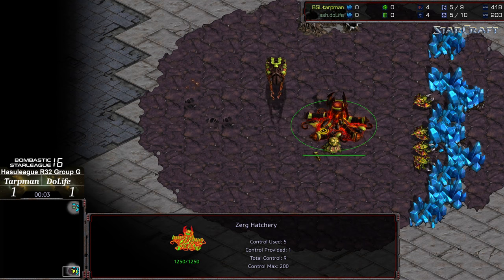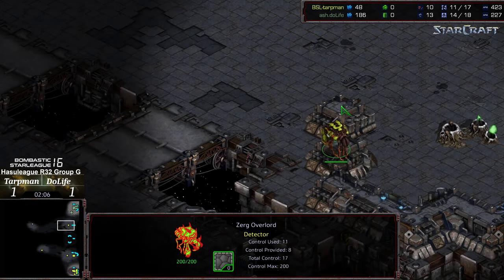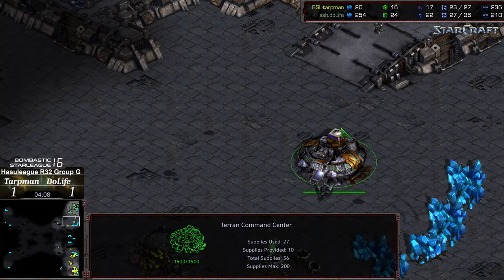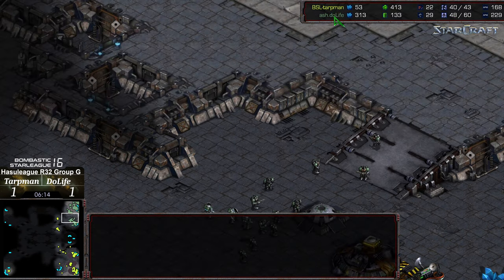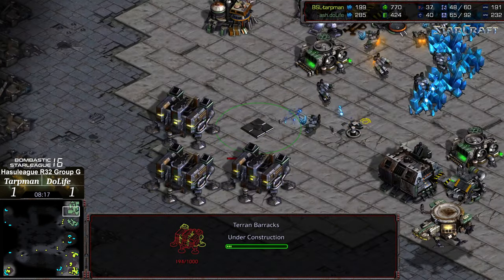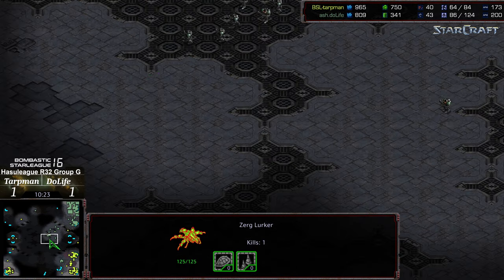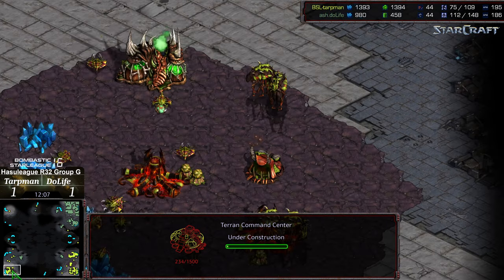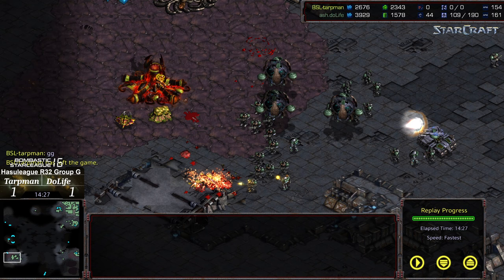Hasuleague 16 R32 Group G Final game 3